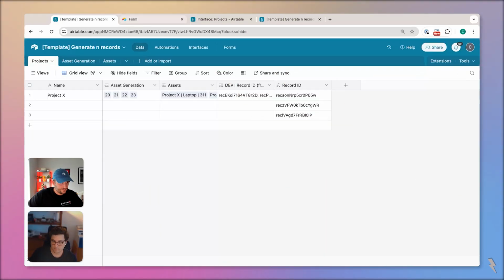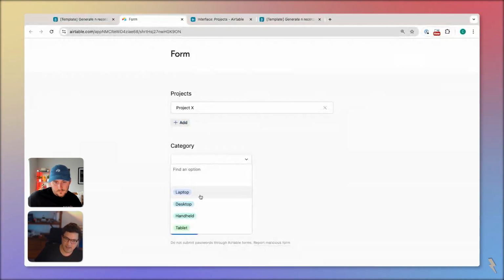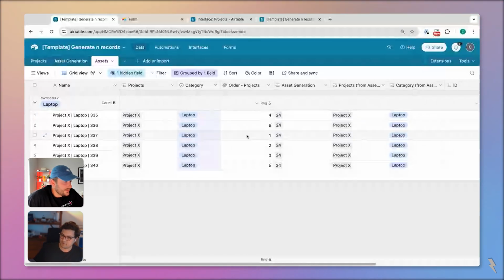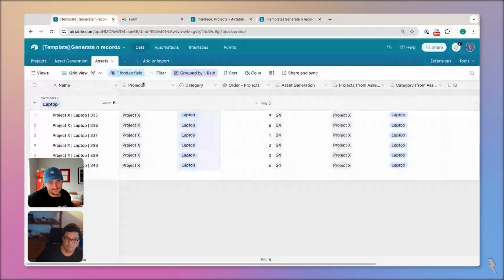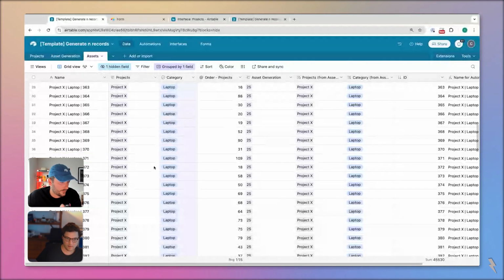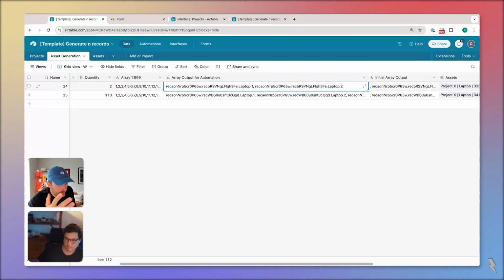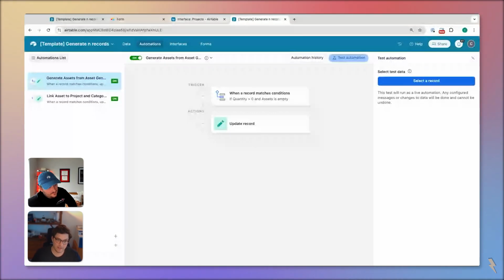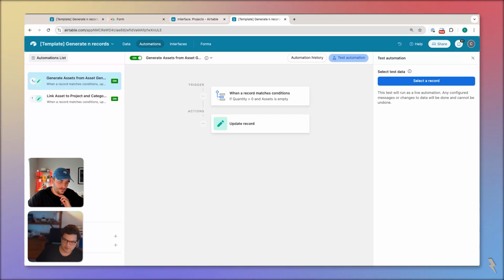Create N Number of Records & Work with Linked Records in Airtable | Optimize IS ⚡️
In this video, Ben Green and Charlie Melendez from Optimize IS demonstrate how to create N number of records & work with linked records in Airtable without using any scripts—just leveraging forms, formulas, and basic automations. This is perfect for Airtable users who want to automate record generation and efficiently manage linked records for projects, inventory, or any scenario where the number of items to track may vary.

Key points covered in this video:
➡ Use Case Overview: Understand the scenario where you have a dynamic need to create multiple records, such as a warehouse receiving an unknown quantity of items. The goal is to generate a corresponding number of records with minimal user input.

➡ Form and Table Setup: Learn how to set up forms and tables in Airtable to allow users to select a project, enter a category, and specify the number of records to be generated automatically.

➡ Creating N Number of Records without Scripting: Discover how to use a combination of formulas, Airtable's REPT function, and linked records to dynamically create any number of records specified by the user. Ben and Charlie show step-by-step how to configure these formulas.

➡ Automations for Linking Records: Set up automations to ensure that newly created records are correctly linked to the relevant projects and categories. This is essential for maintaining data integrity and enabling easy tracking and reporting.

➡ Managing and Ordering Linked Records: Learn how to use a custom formula to number and order linked records properly. This ensures that each new record is not only created but also correctly categorized and numbered.

➡ Advanced Airtable Tips and Tricks: Get a sneak peek into more advanced Airtable functionalities, including unique formulas like the LOG function, that can enhance the capabilities of your Airtable base without writing a single line of code.

➡ Optimizing User Experience with Interfaces: Although not covered in this video, Ben and Charlie discuss how to take this setup further by creating an Airtable Interface that allows users to manage records more intuitively.

By the end of this video, you will be equipped to create automated systems within Airtable that handle varying quantities and linked records with ease—perfect for project managers, inventory managers, and Airtable enthusiasts who want to streamline their workflows.